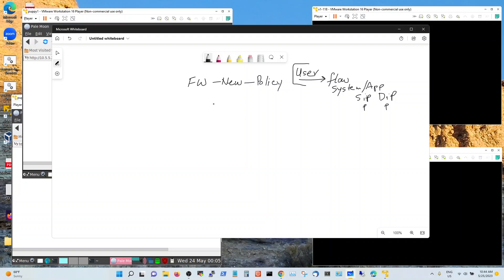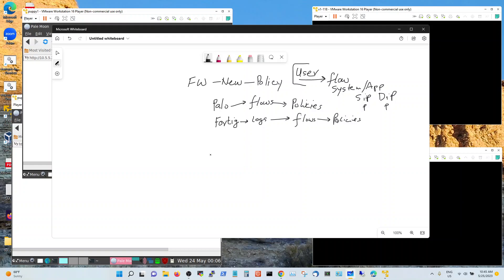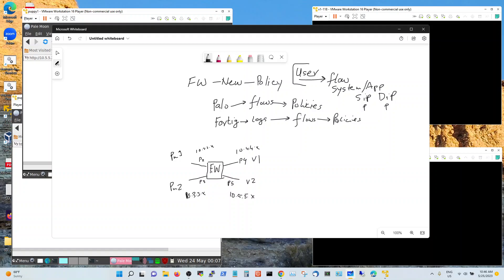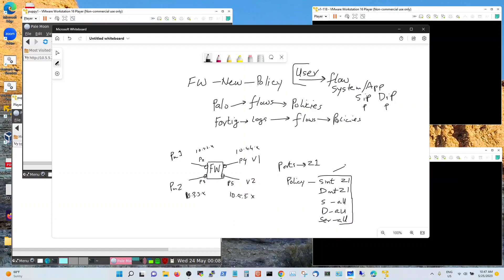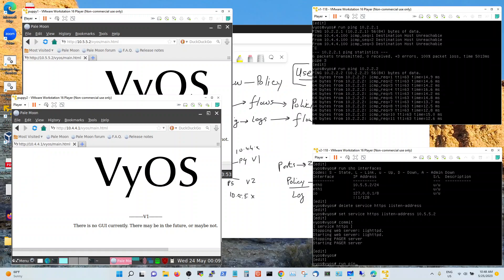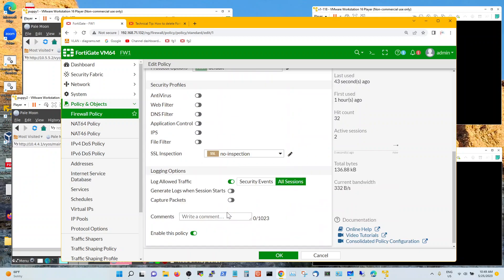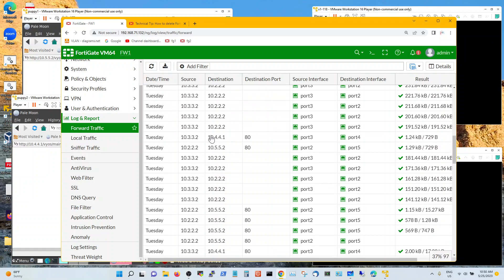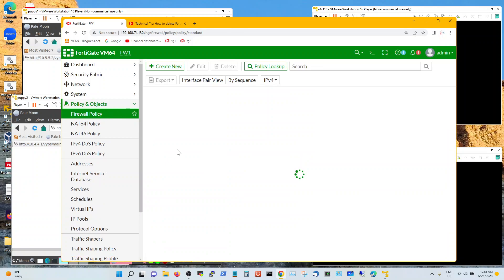Writing Policies for Firewalls - Discovery methods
Illustration on possible ways to discover flows and write policies for new Firewall deployments